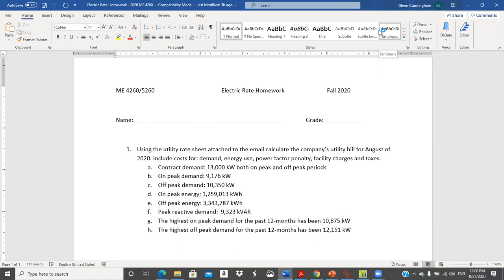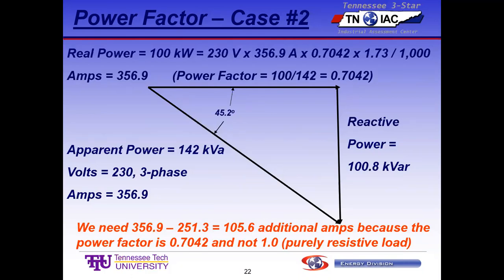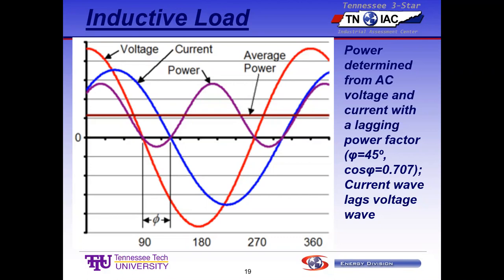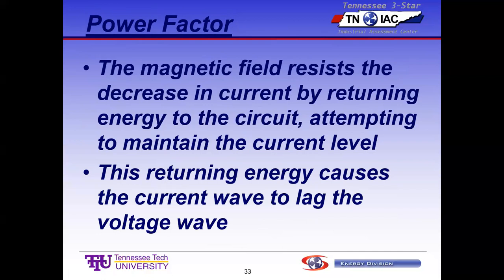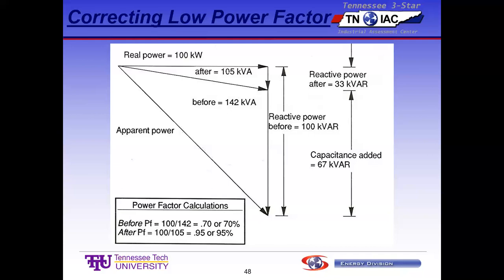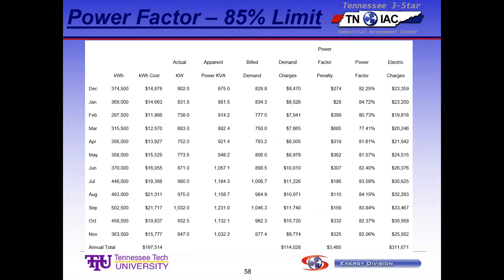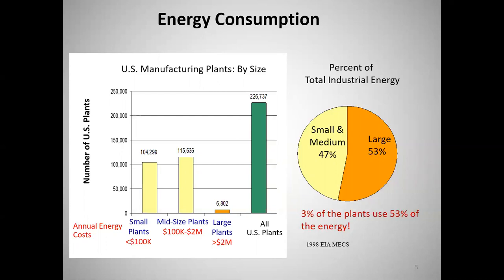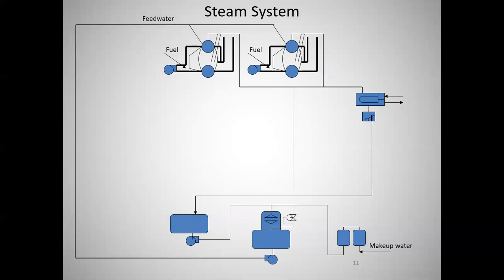ME 4260 Lecture 2 Power Factor and Electric Rates Aug 27 2020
This lecture introduces Power Factor and finishes the electric power rate discussion.